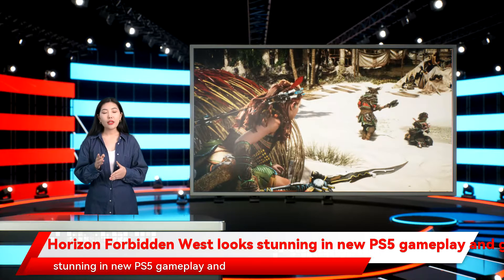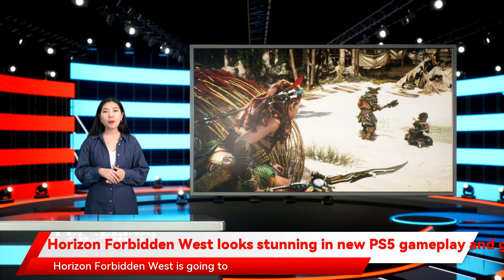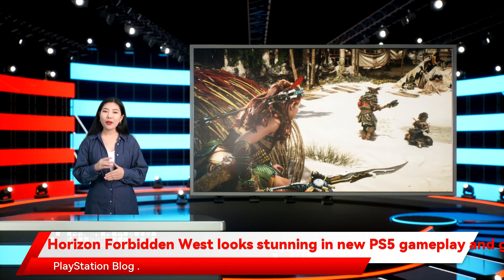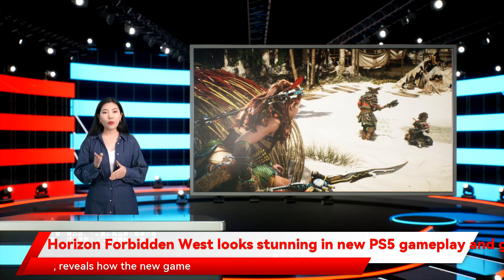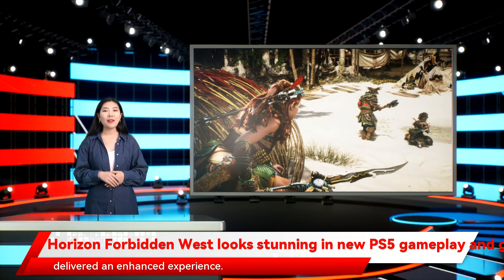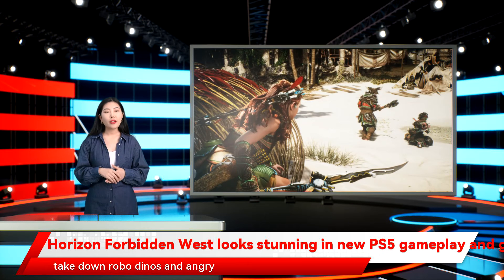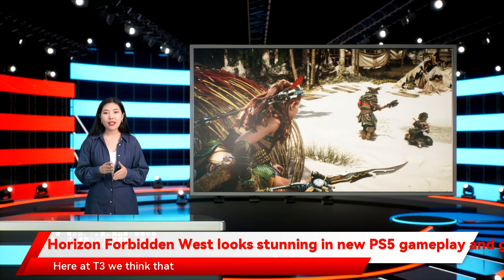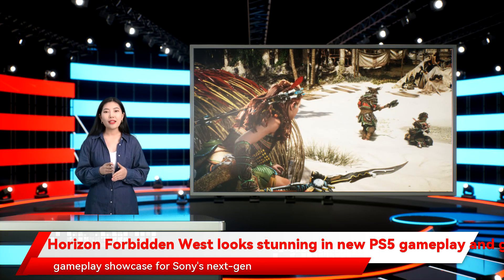Horizon Forbidden West looks stunning in new PS5 gameplay and graphics showcase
There's no doubting that Horizon Forbidden West is going to be one of  the  games to play on  PS5  in 2022.  And now we've got a new look at just how special Horizon Forbidden West is going to be thanks to a post by its maker, Guerrilla Games,  on the official PlayStation Blog .     And, after viewing the post, which is a showcase of some of the game's new gameplay and graphical animation features, it looks like a shoe-in for T3's  best PS5 games  list.  The showcase is broken down into a series of sections covering things like animations, combat, enemies and gear, each with a series of short videos demonstrating what Guerrilla has achieved in the sequel.     The animation section, for example, reveals how the new game boasts "increased possibilities for Aloy and her enemies" in terms of movement, and just how the development team have delivered an enhanced experience. Alloy moves really, really naturally and has  loads  more animations than in Zero Dawn.     Meanwhile, in terms of enhanced combat in Forbidden West we get to see and hear how gameplay has been enhanced by a deeper and more dynamic combat system. There's more attacks and tools for the player to call on when fighting and taking down opponents, be they human or machine. We see Alloy acrobatically take down robo dinos and angry armoured men in a variety of super cool ways.     And in terms of enemies, we also get some information about some of the opponents Alloy will face in the game, such as the Regalla’s rebels, a faction of the Tenakth tribe. We get to see these enemies in action and how players will need to adopt different strategies to defeat them effectively. How Alloy switches from close-quarters strikes to ranged blows is amazing.     Here at T3 we think that playing Horizon Forbidden West on PS5 next year looks like it is going to be a truly special experience, and a true graphical and gameplay showcase for Sony's next-gen system.  There's no doubting Horizon is one of Sony's aces in terms of PS5 exclusives, too, so it's really enthusing to see the game looking in such rude health a few months before release in February 2022.  Still need a PS5 so you can play Forbidden West? Then check out T3's  PS5 restock tracker  now.